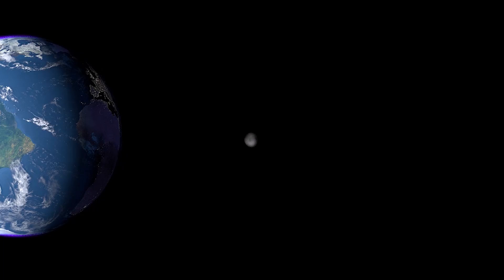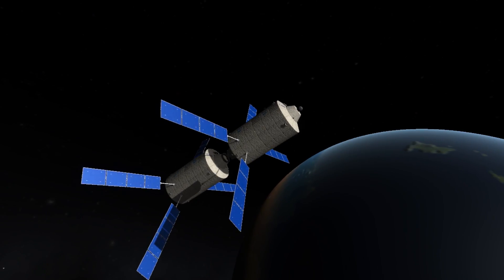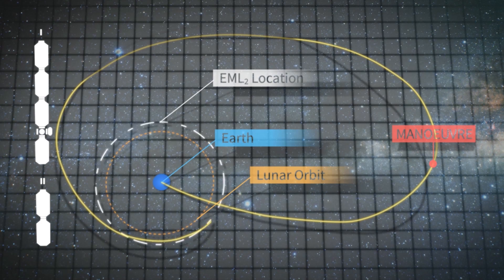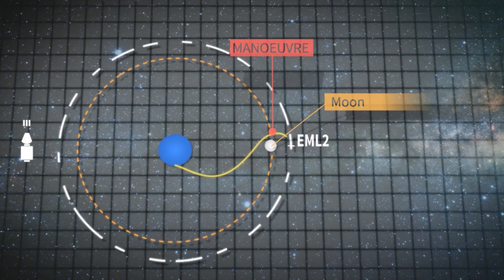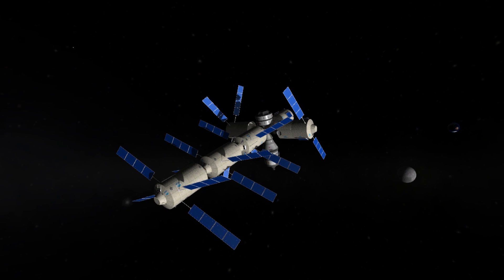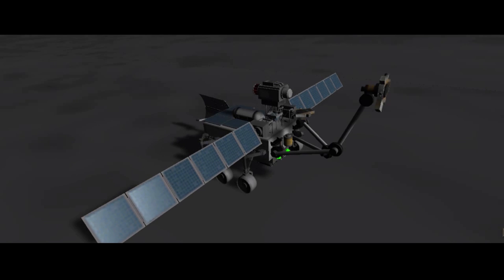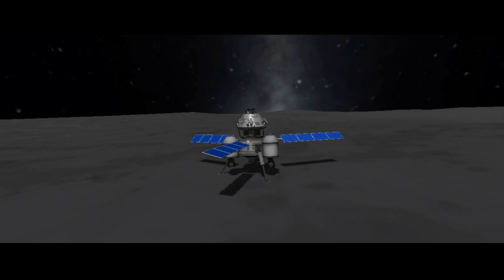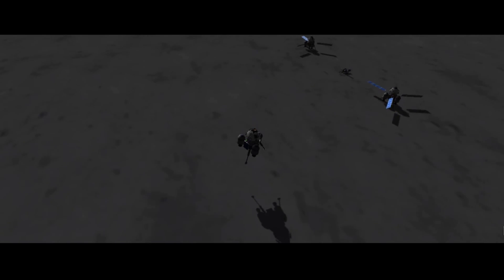ESA Moon Challenge - Team SAM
This simulation was prepared by the above-mentioned team as part of their participation in the ESA Moon Challenge. It represents the views of the authors, and does not represent the positions or policies of the European Space Agency.

Special thanks to Kerbal Space Program and its modding community